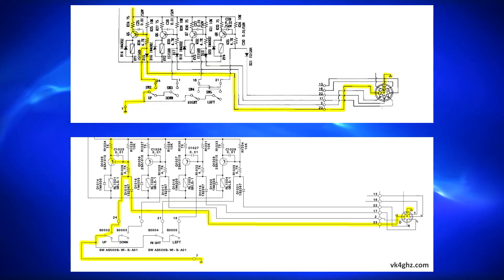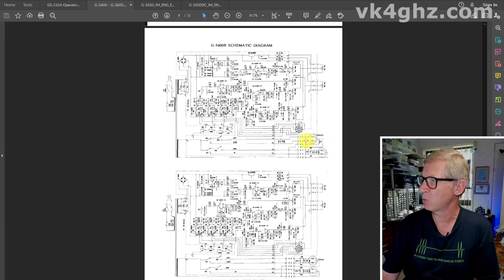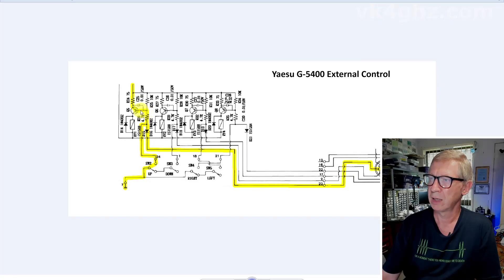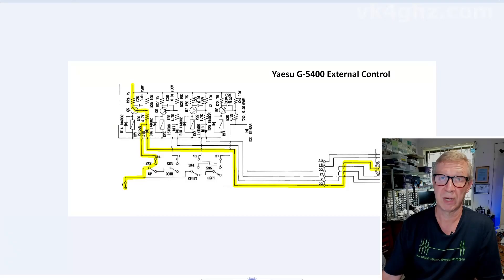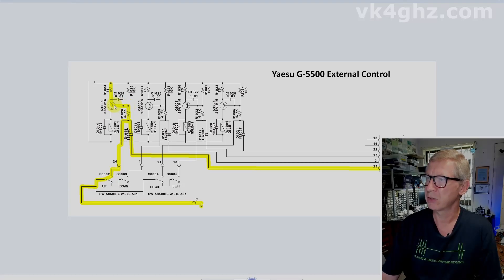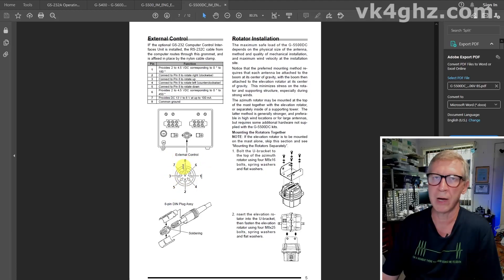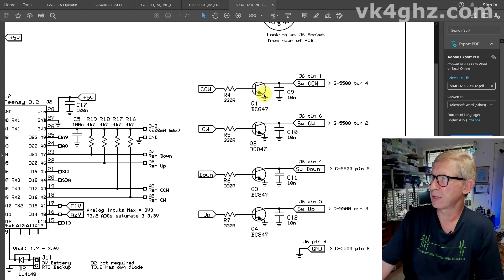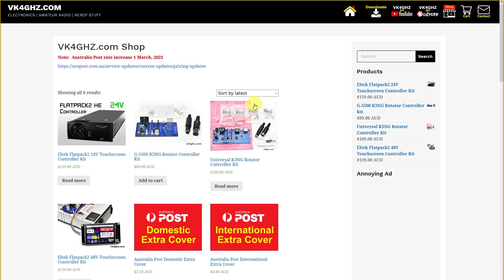Yaesu G-5500 vs G-5400 External Control Requirements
Adam explores the schematics of the Yaesu G-5400/G-5600 and G-5500 rotators to see if a G-5500 K3NG-based controller will work with a G-5400.

What you learn here also applies to other brands and models of rotators.

Two controller models available.